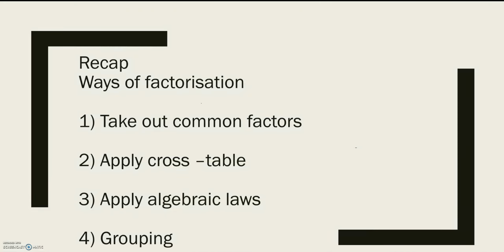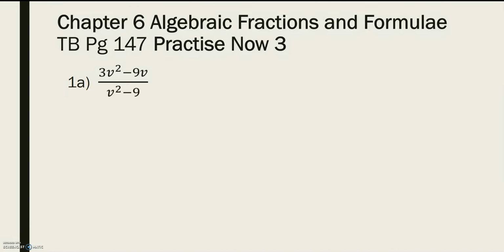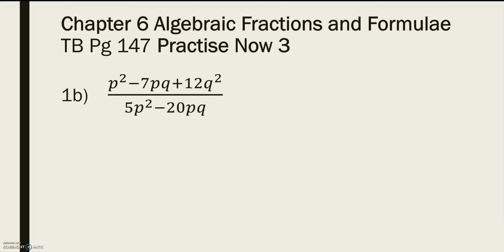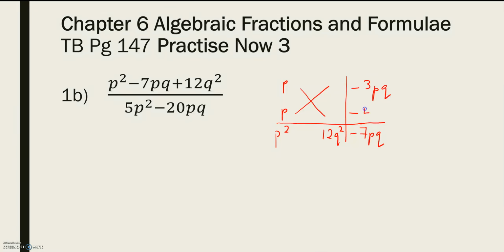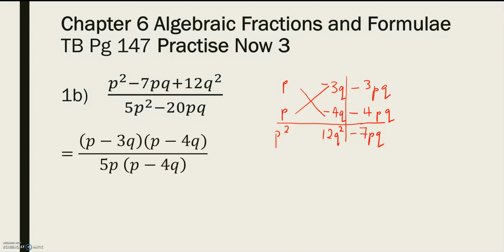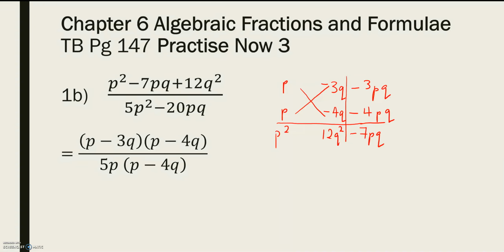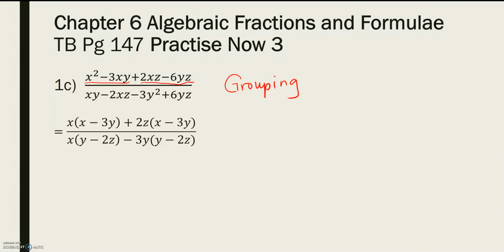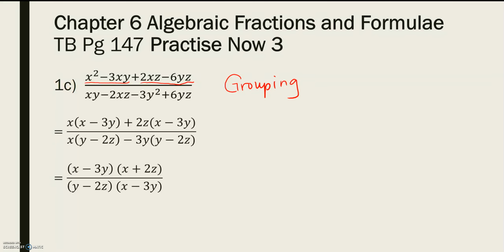Chapter 6.1 Algebraic Fractions TB Pg 147 Practice Now 3